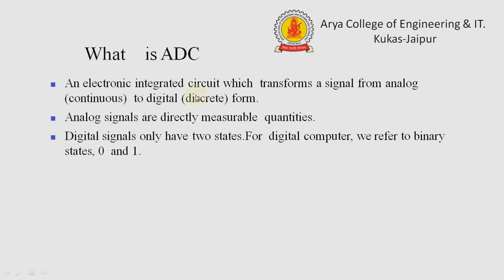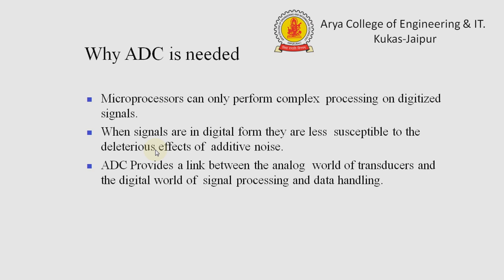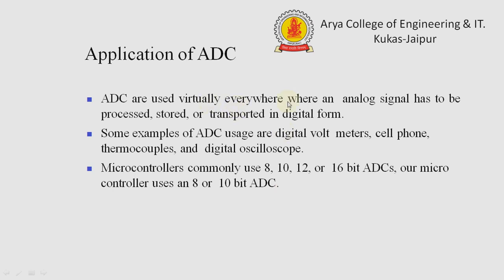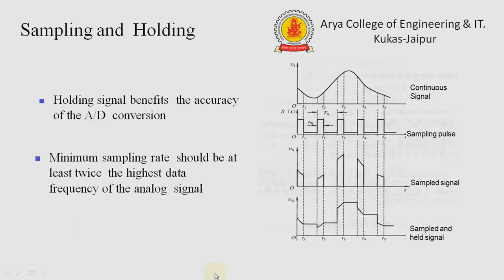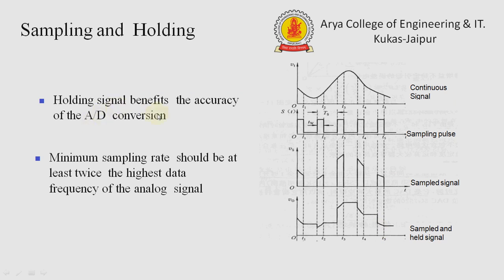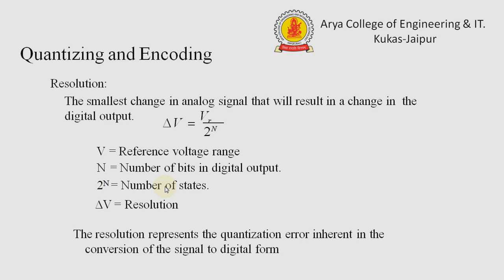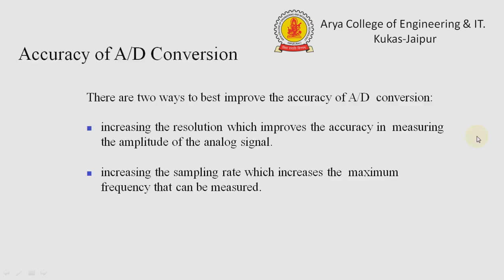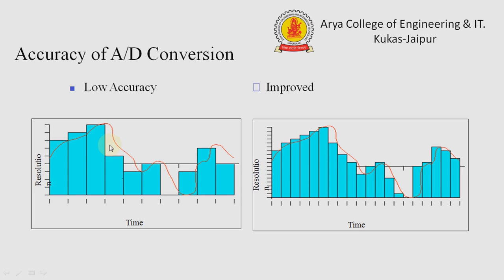EE Digital Electronics Analog to Digital Covertor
This video is developed by Dr. Priyanka Jain, Department of Electrical Engineering of Arya College of Engineering & Information Technology, Kukas, Jaipur.